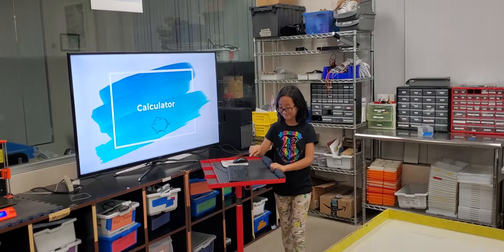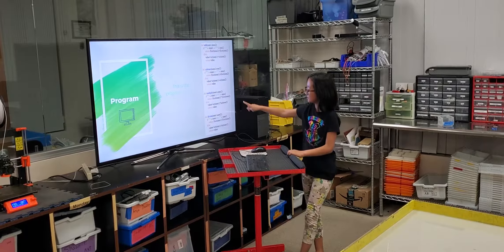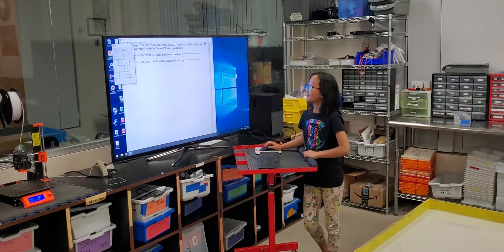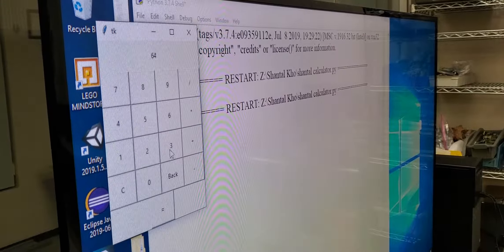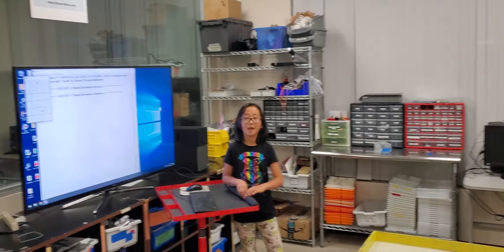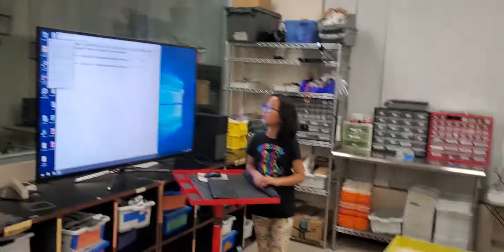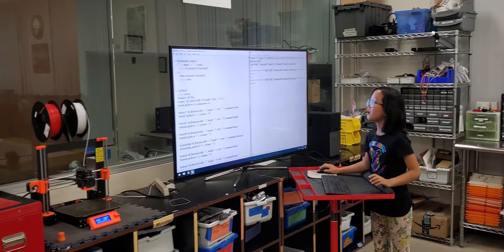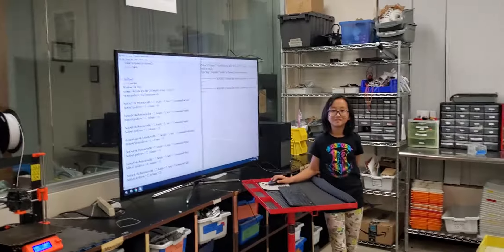Shantal K : Calculator using Python